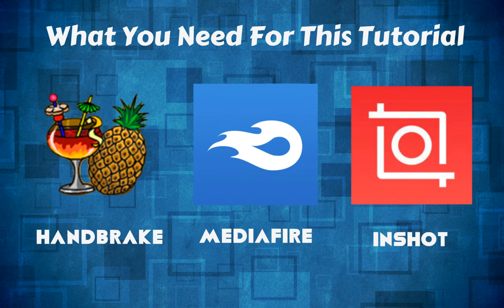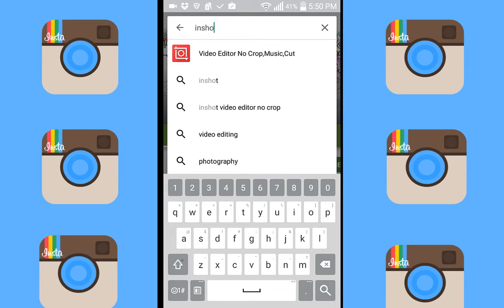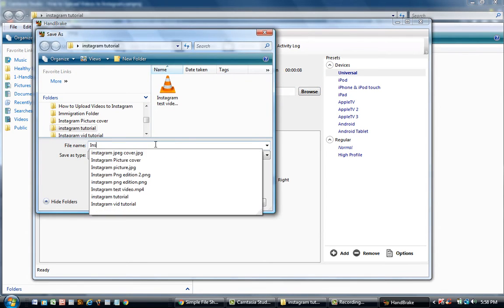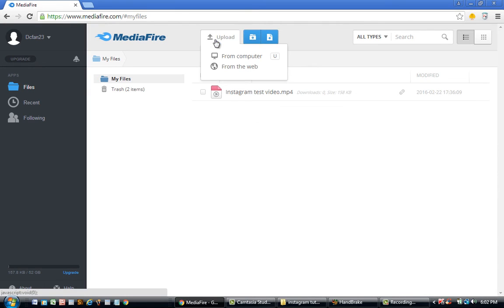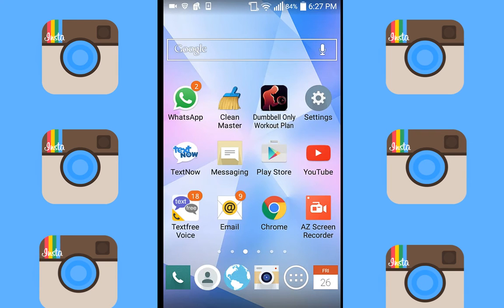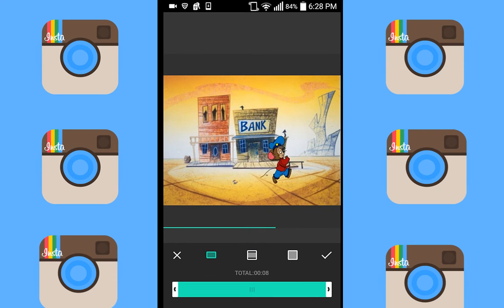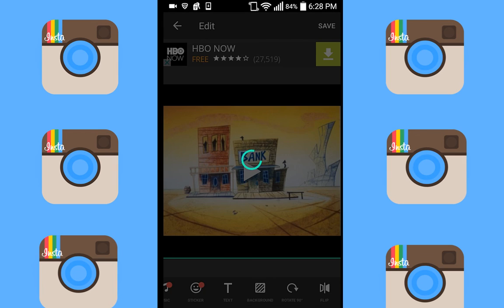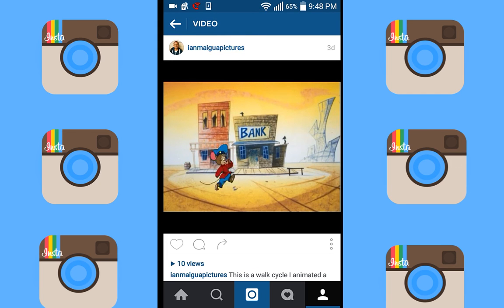How to upload any video to Instagram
Uploading a video to Instagram doesn’t have to be frustrating when you know the right technique. In this tutorial, I am going to show you how to successful upload any video that you want into your Instagram account. The advantage of using my method is that it is easy to upload your video to Instagram, and you don’t have to crop your video at all. All you need for this tutorial is to download Handbrake on your computer, and then download the MediaFire and Inshot app on your Android or Apple device.